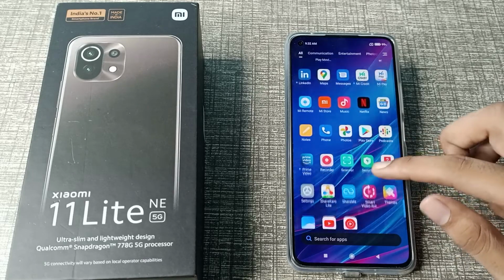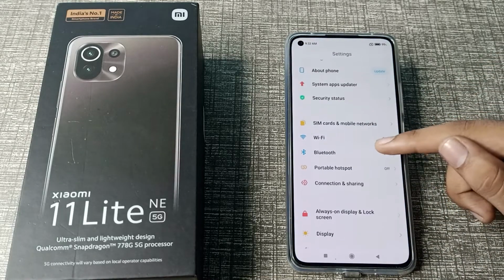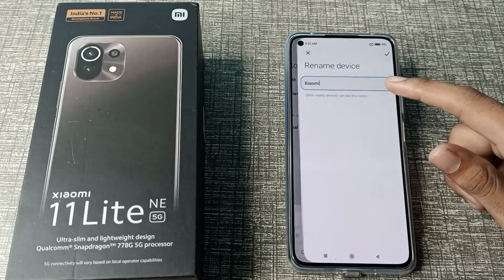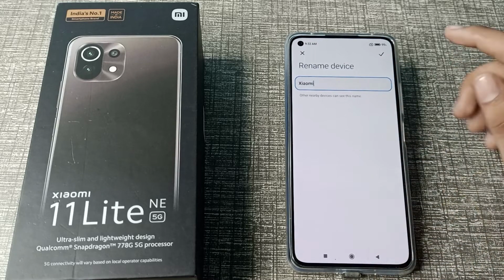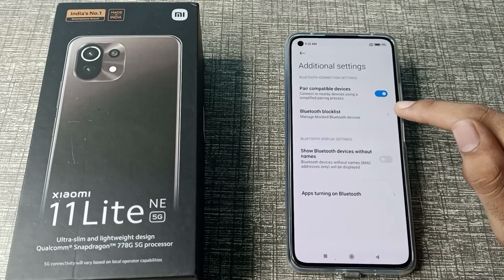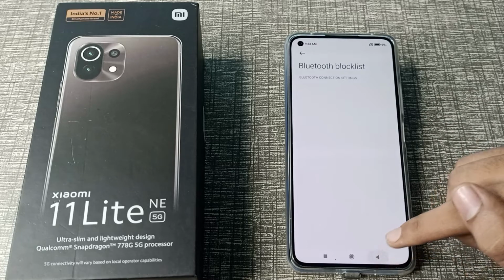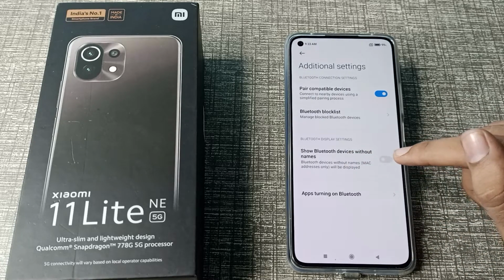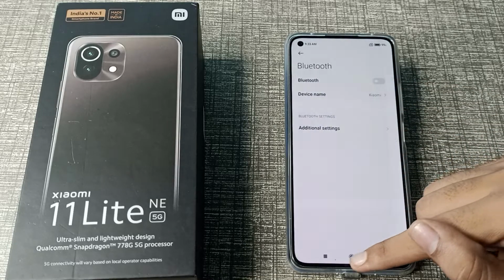How to check Bluetooth Device Name in Xiaomi 11 Lite NE 5G Phone